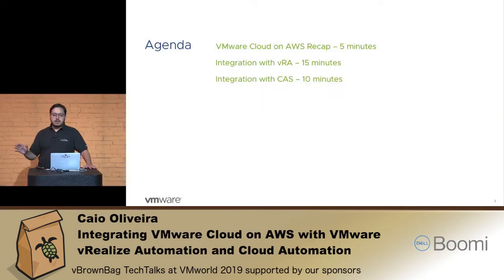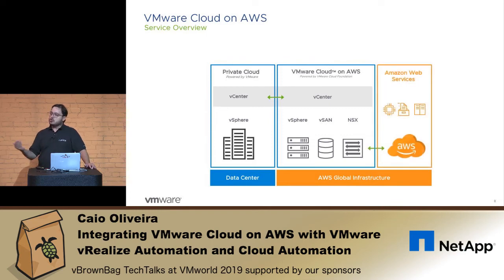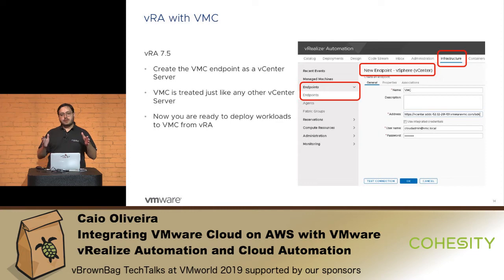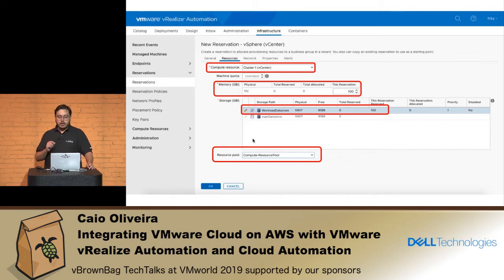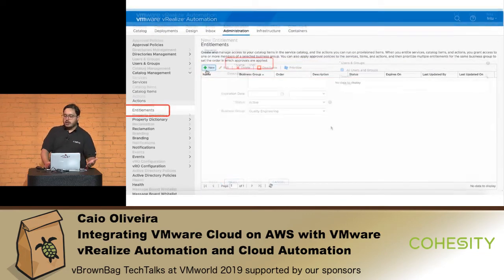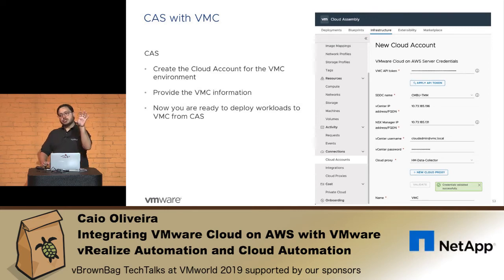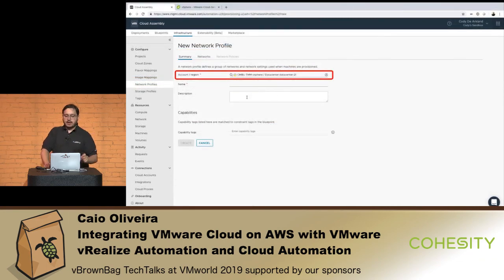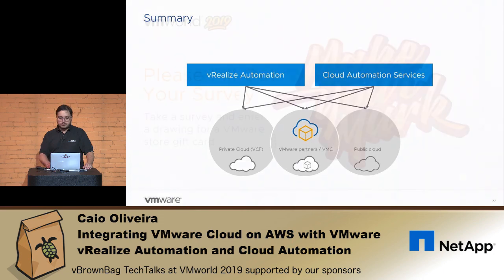Integrating VMware Cloud on AWS with VMware vRealize Automation and Cloud Automation - Caio Oliveira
"Have you already created your first SDDC into VMware Cloud on AWS? Moved some workloads to the Cloud? Now it’s time to automate this environment and you don’t know which solution to use? That’s the right session for you.
Caio Oliveira, VMware Cloud on AWS Specialist and VMware Press author of VMware NSX Automation Fundamentals will guide the audience on choosing the right automation solution for the software defined data center (SDDC), unlocking VMware Cloud on AWS full potential to provide the flexibility and agility needed by enterprises today based on its requirements.
This session will help individuals understand how to achieve business value for their hybrid cloud through automation use cases and which is the right tool for them: vRealize Automation, Cloud Automation Services or even both."
*About vBrownBag*

*vBrownBag TechTalks*